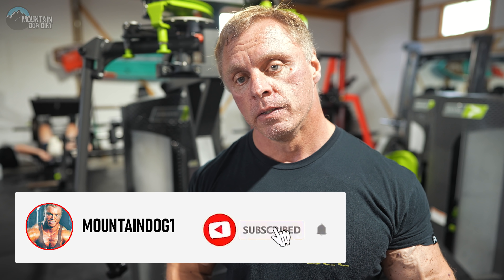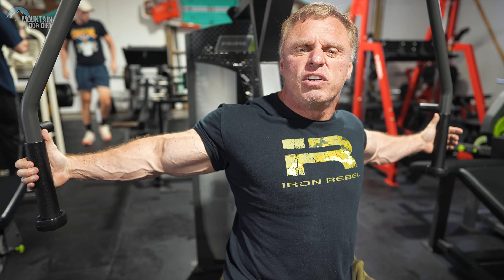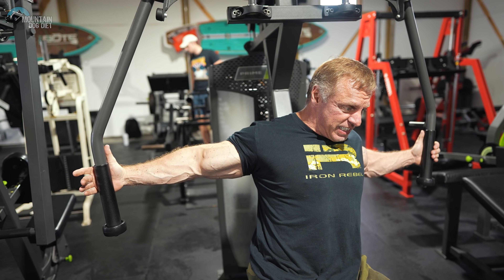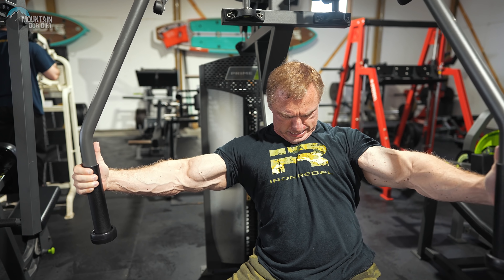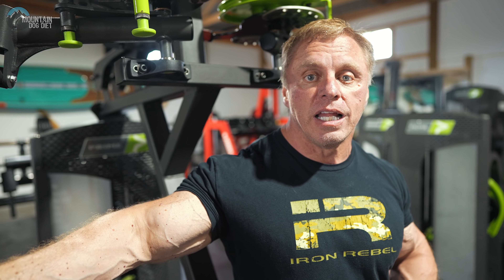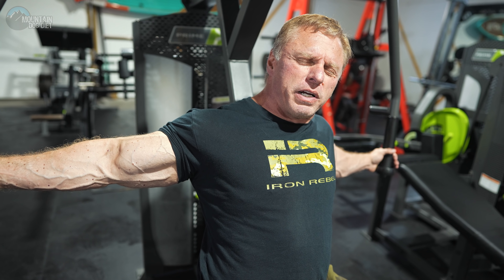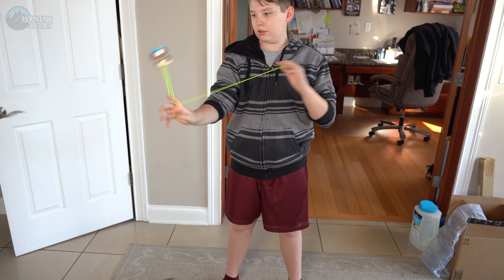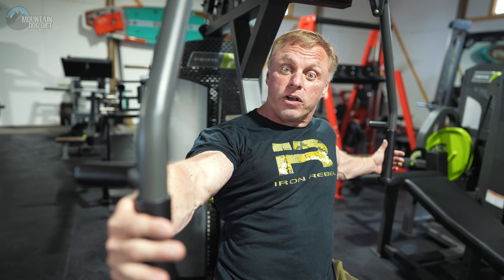Unilateral Machine Fly (Great For Chest Imbalance)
This exercise index video is the unilateral machine fly.  This is a great movement to really isolate the chest.  If you are having issue with one side being stronger or one side being being bigger this exercise will help that also.  Give this unilateral machine fly a try and let me know how you liked it.